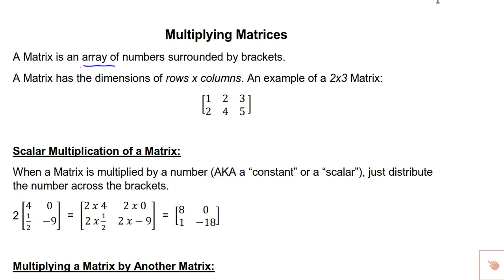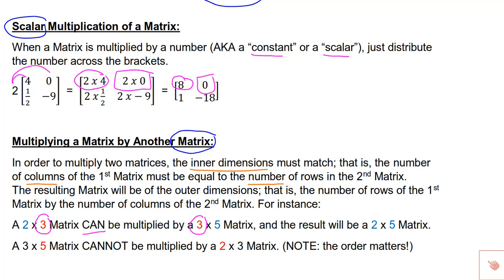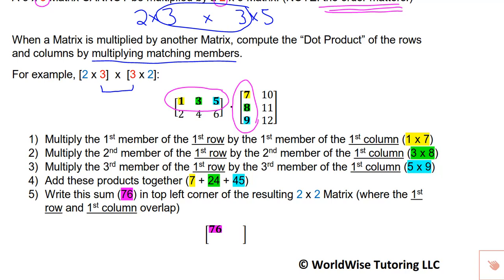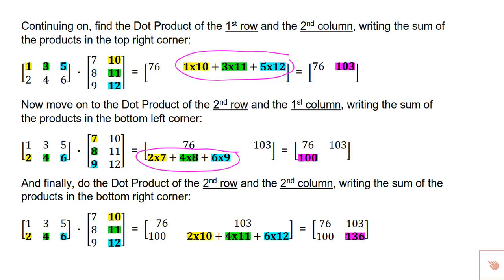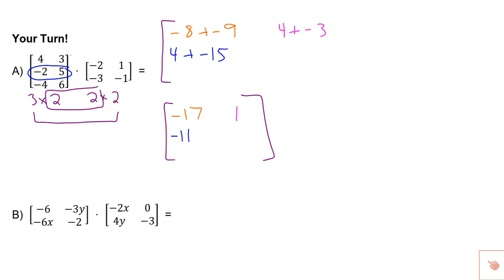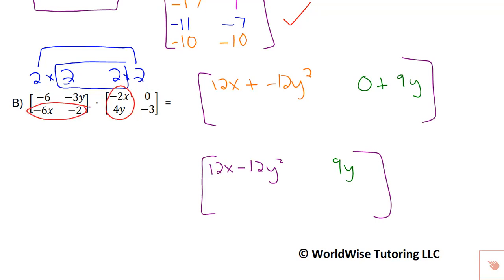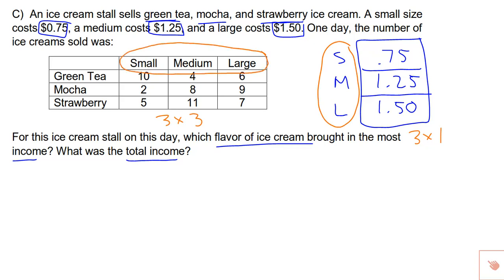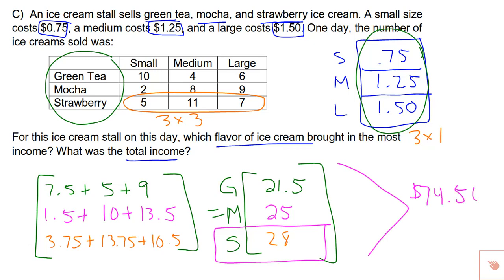Multiplying Matrices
Matrix Multiplication?  That just sounds confusing. ;)

This tutorial will explain some of the most difficult concepts related to matrices: finding the dimensions, calculating the Dot Product, and solving matrix word problems.